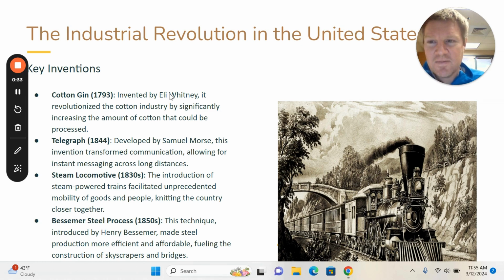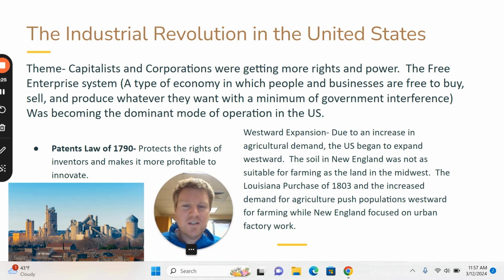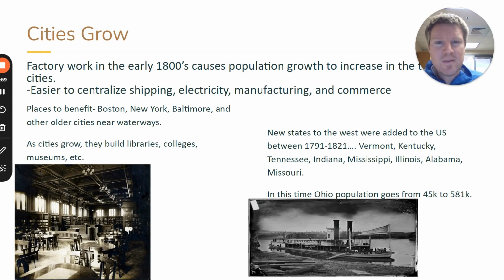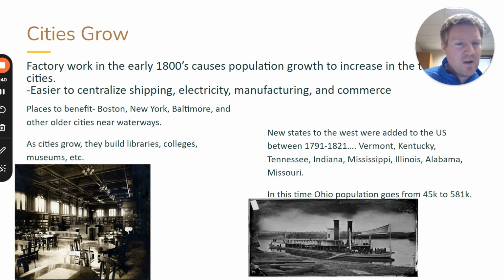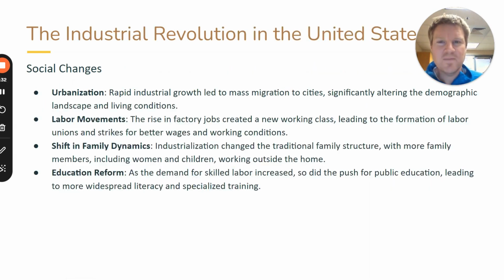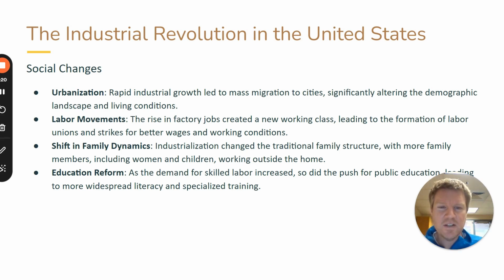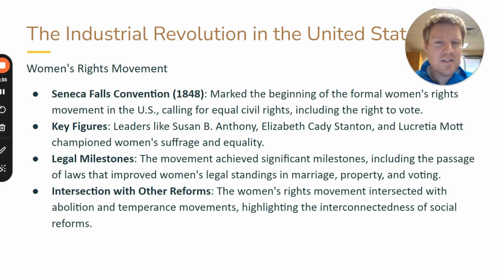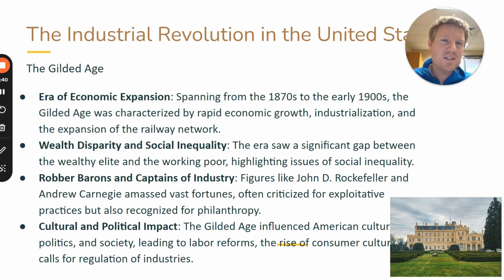US industrial Revolution: A history of Industry, Labor, and Temperance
This video is intended to serve as a study aid to students seeking competency in the US History Standards. Specifically, this will help those interested in the labor, temperance, and industrial revolution topics at the high school level.